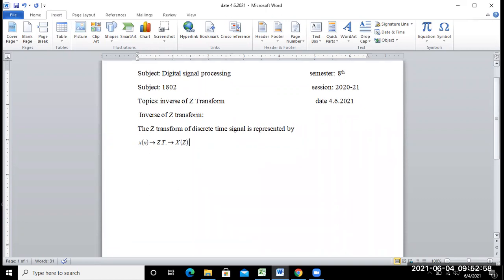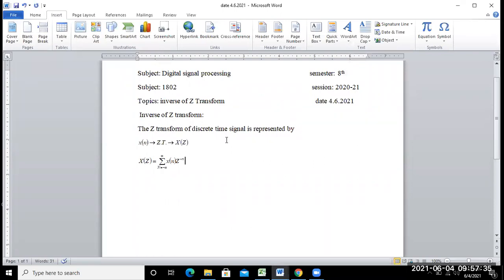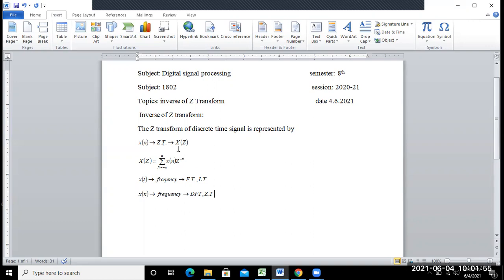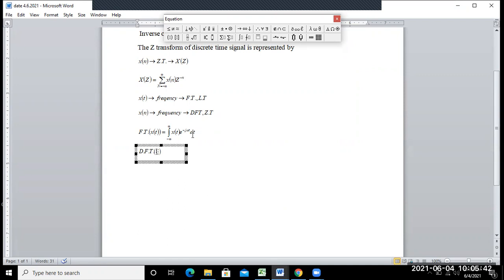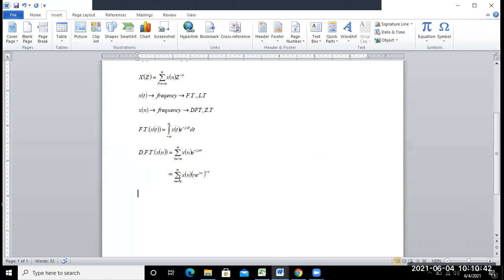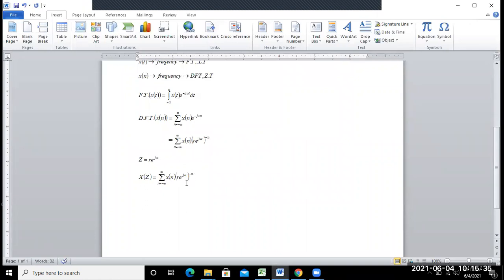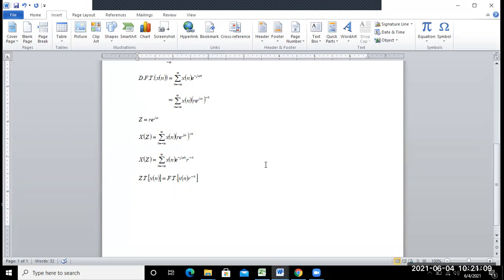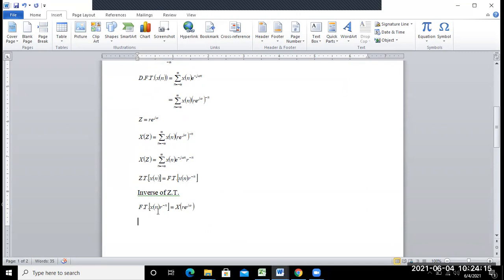EE1802 DSP date 4.6.2021